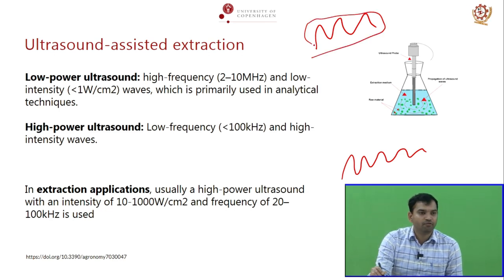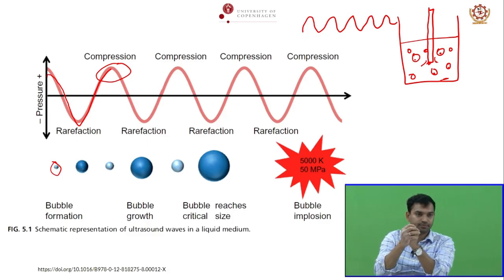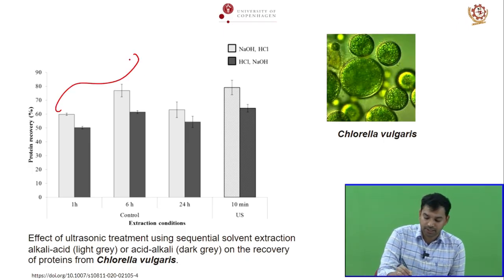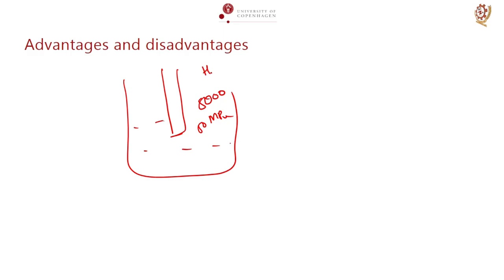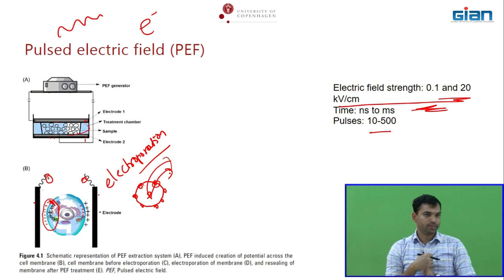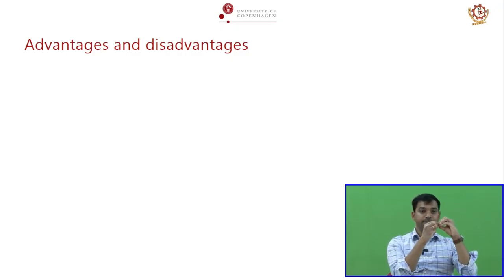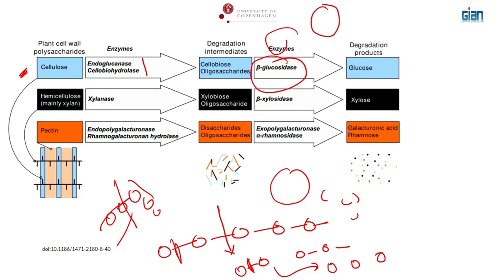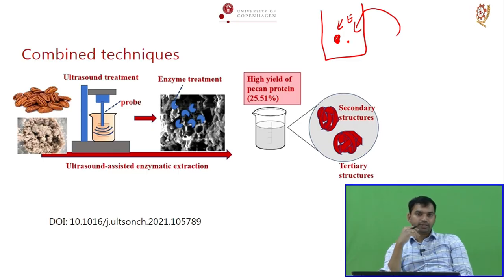L04 Emerging and sustainable extraction technologies: ultrasonication, pulsed electric fields...